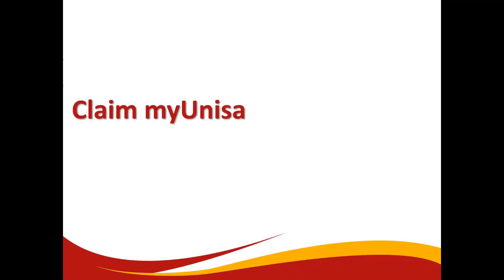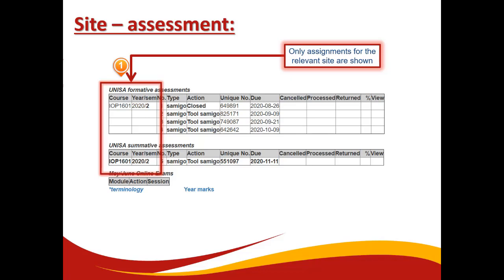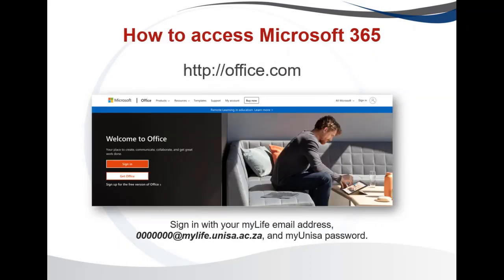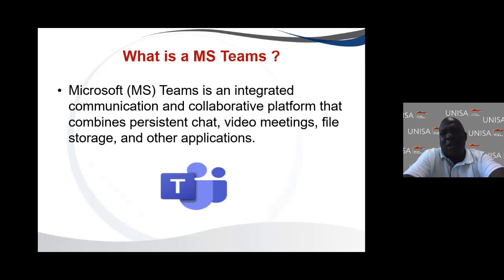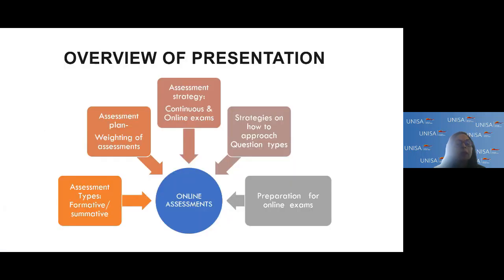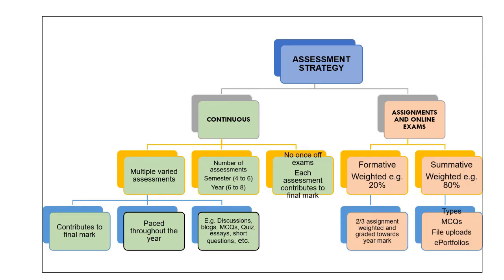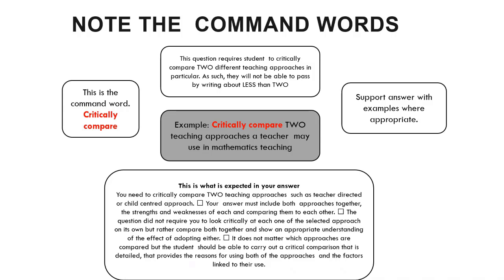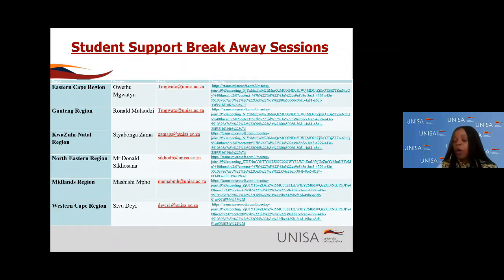FYE 2021 Day 02 Virtual Student Orientation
The Student Retention Unit brings you the First-Year Experience virtual orientation for the year 2021.